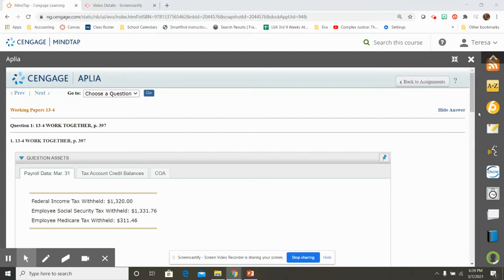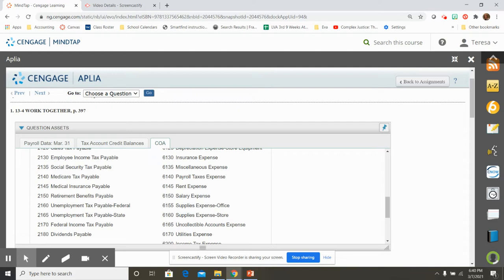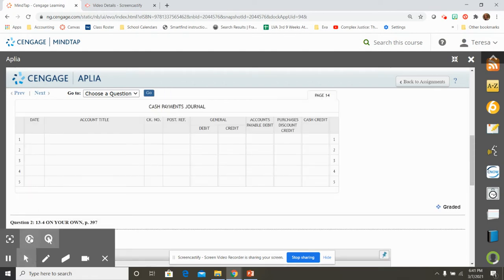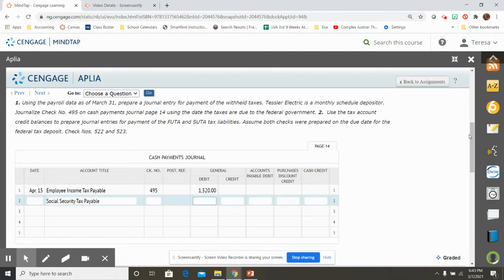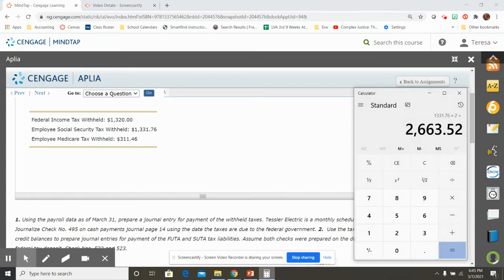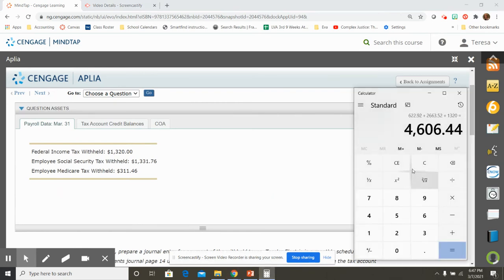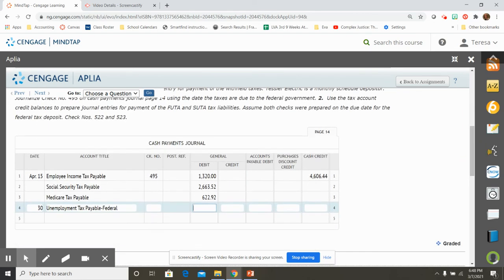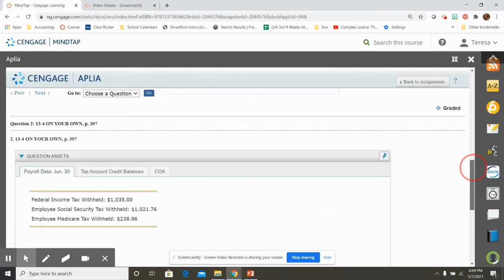Cengage: Multicolumn Accounting: Working Papers 13-4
Paying and Journalizing Payroll Liabilities